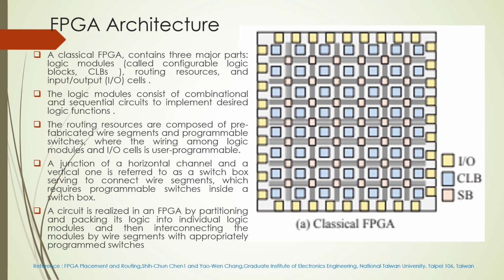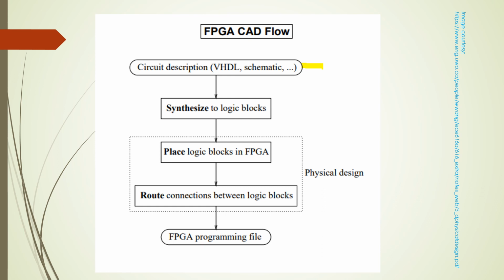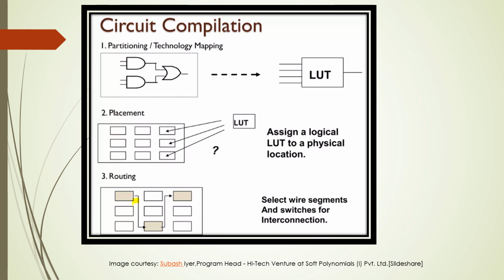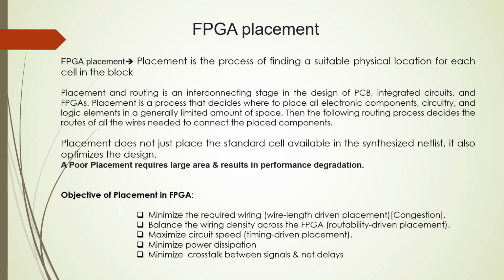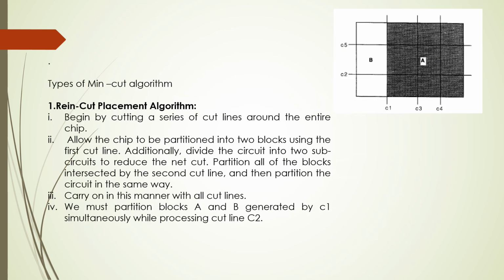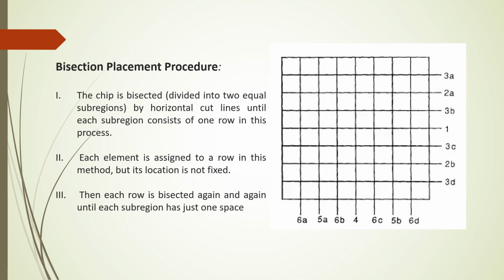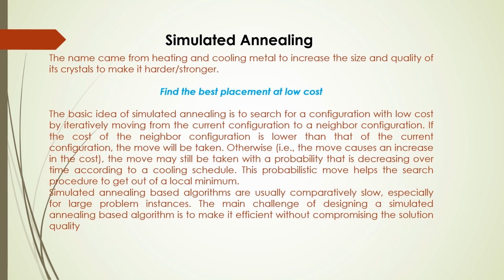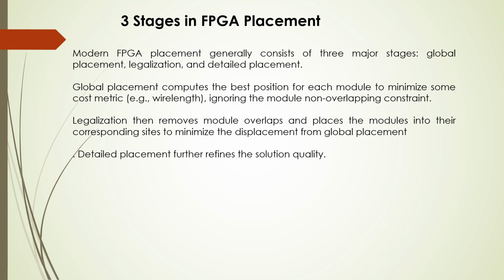Partitioning & Placement in FPGA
partition
placement